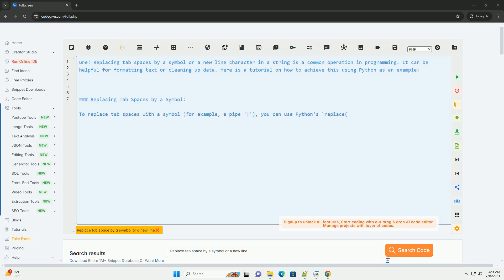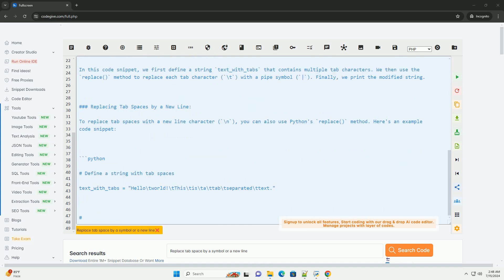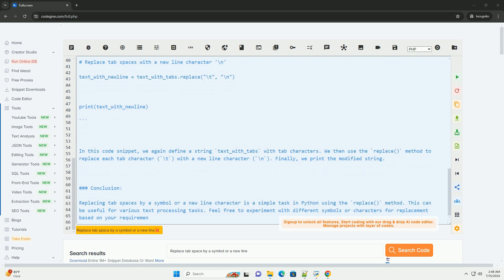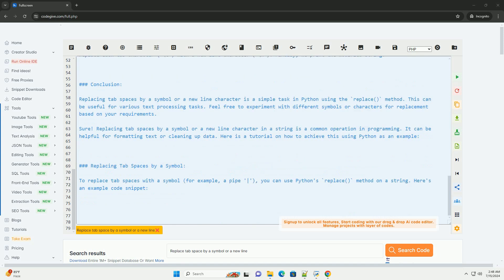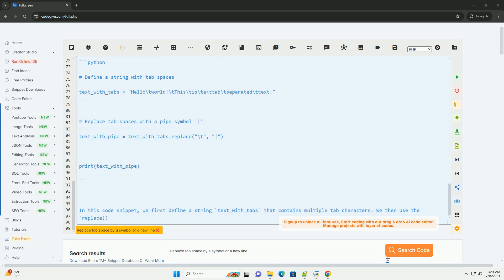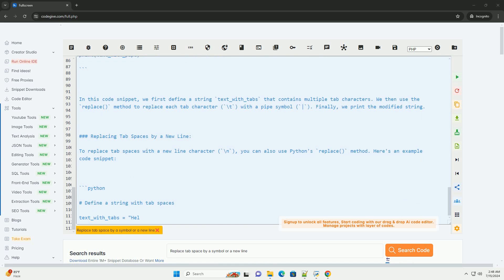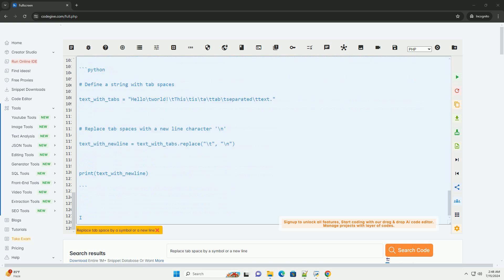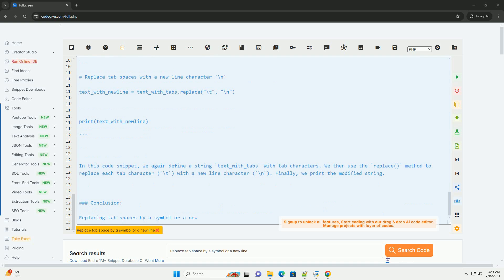Replace tab space by a symbol or a new line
sure! replacing tab spaces by a symbol or a new line character in a string is a common operation in programming. it can be helpful for formatting text or cleaning up data. here is a tutorial on how to achieve this using python as an example:

### replacing tab spaces by a symbol:
to replace tab spaces with a symbol (for example, a pipe '|'), you can use python's `replace()` method on a string. here's an example code snippet:

in this code snippet, we first define a string `text_with_tabs` that contains multiple tab characters. we then use the `replace()` method to replace each tab character (`\t`) with a pipe symbol (`|`). finally, we print the modified string.

### replacing tab spaces by a new line:
to replace tab spaces with a new line character (`\n`), you can also use python's `replace()` method. here's an example code snippet:

in this code snippet, we again define a string `text_with_tabs` with tab characters. we then use the `replace()` method to replace each tab character (`\t`) with a new line character (`\n`). finally, we print the modified string.

### conclusion:
replacing tab spaces by a symbol or a new line character is a simple task in python using the `replace()` method. this can be useful for various text processing tasks. feel free to experiment with different symbols or characters for replacement based on your requirements.

python line break in string
python linear regression
python linear fit
python line profiler
python line continuation

python linear regression
python linear fit
python line profiler
python line continuation
python line
python linear interpolation
python line sets
python linear programming
python line plot
python new dictionary
python new line
python latest version
python newtype
python new list
python new vegas
python new line in string
python new venv